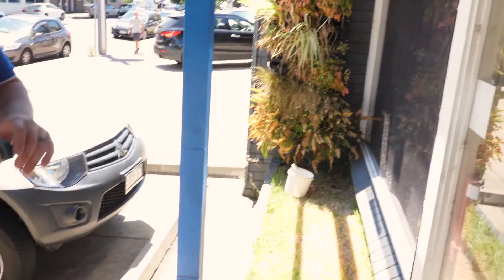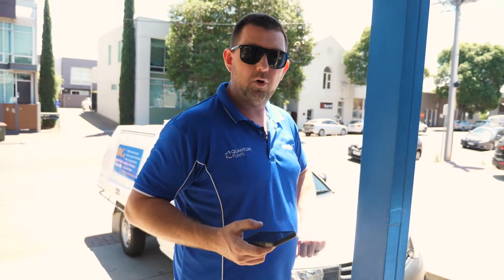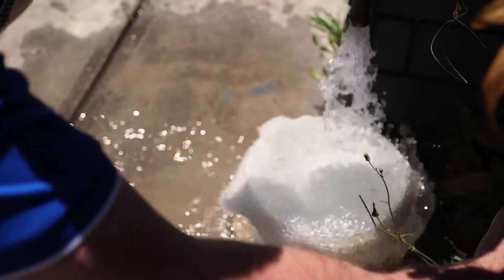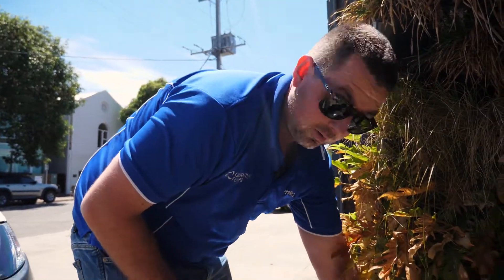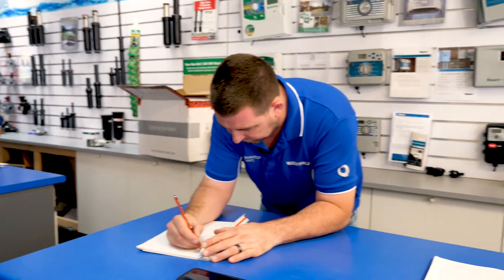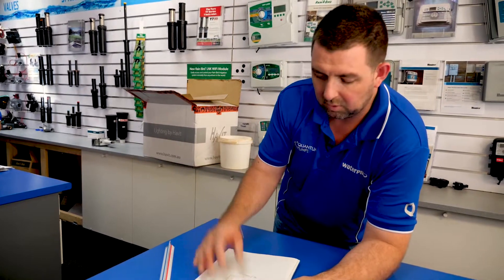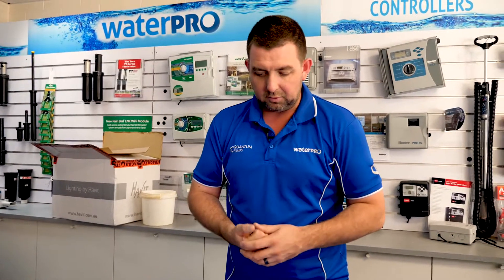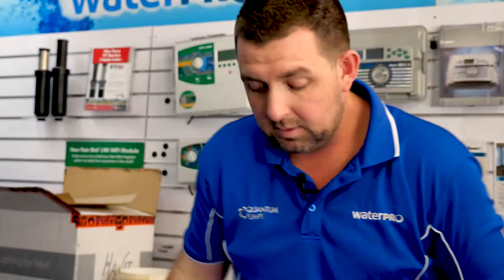How To Measure Water Flow Rate For An Irrigation Quote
Ever wondered how to work out your water flow?
Do you know what an irrigation store needs to quote you a system?
It's really quite simple. We need your water flow and a scaled diagram to enable us to prepare you a design and quote. Since day one, Waterpro have offered a free no obligation design and quote service. This gives you the ability to see what you would be looking at to irrigate your place for nothing.

So that's it, measure your flow, sketch up the area, email or message the info to us. We will prepare you a design and quote. If you buy the gear, you'll get the design. If you don't want to proceed that's cool too. Pretty simple.

Its really important to us that we bring you value. What are you looking for? Have you got any questions?